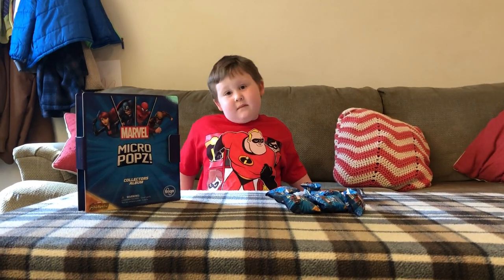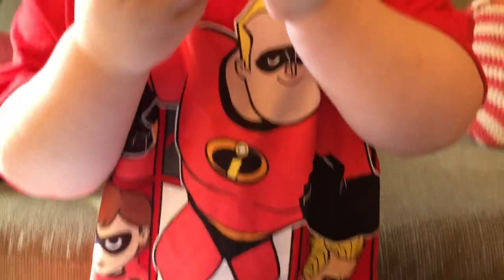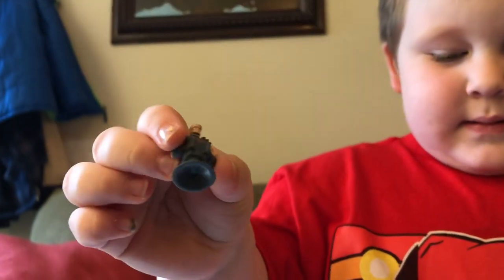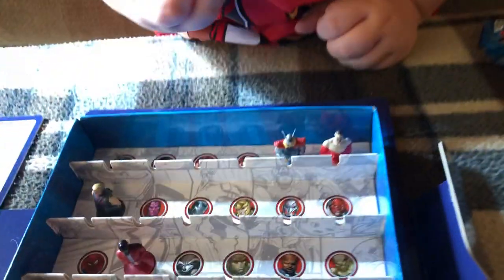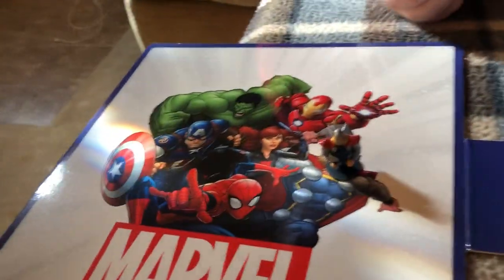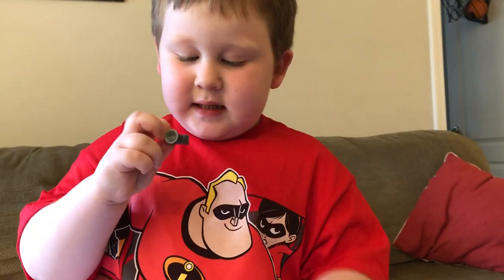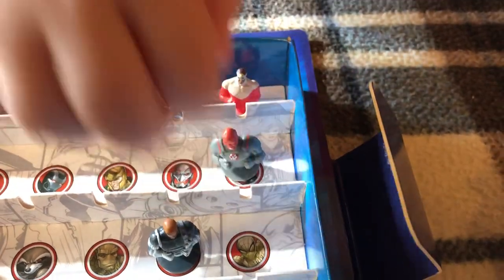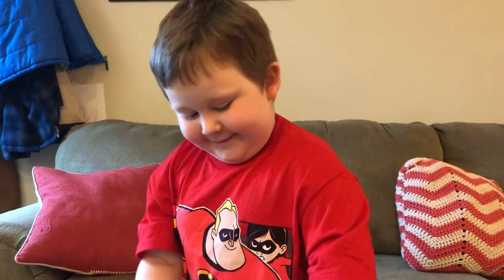Josiah opens 10 Marvel Popz! from Kroger!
Kroger, Marvel, Popz, Avengers, Iron Man, Guardians of the Galaxy, Spider-Man, Incredibles, blind bags, Thor, collectors, Hulk, Captain America, Chris Pratt, Infinity War